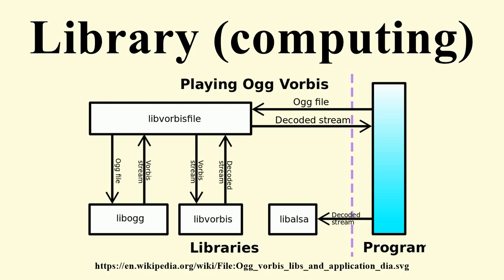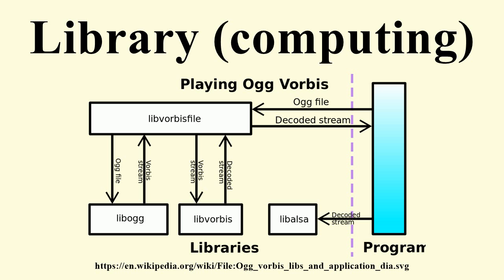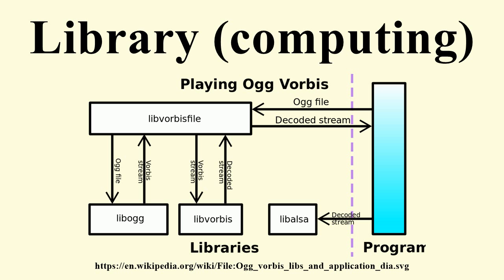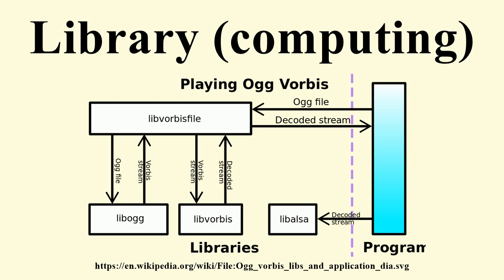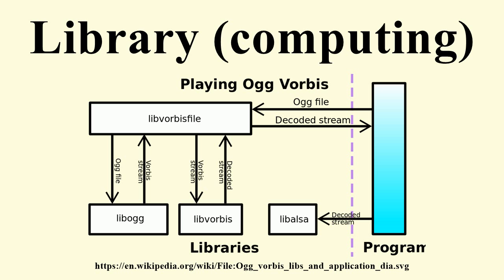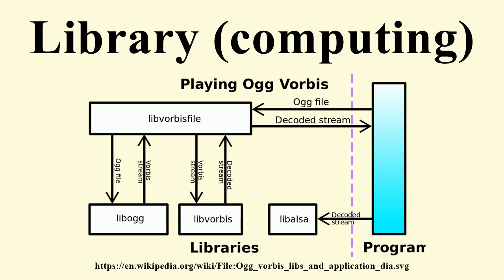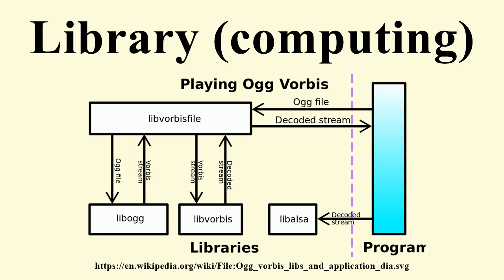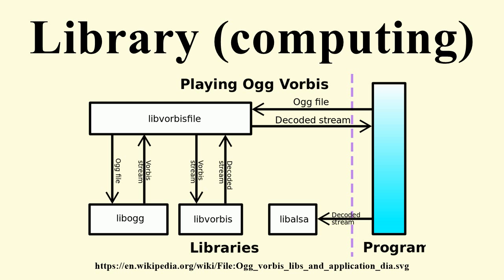Library (computing)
Image-Copyright-Info
Author-Info:   Kővágó Zoltán (DirtY iCE)

Image-Copyright-Info